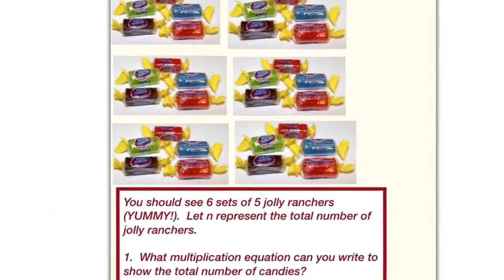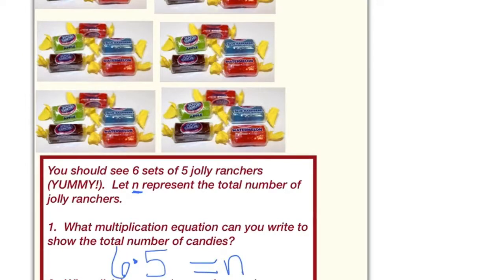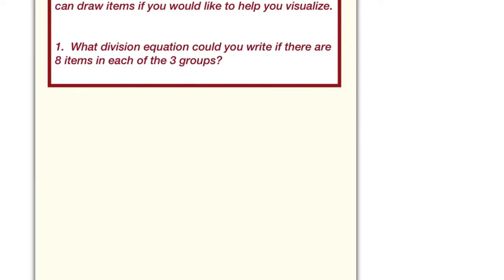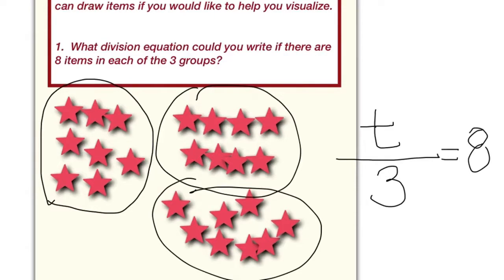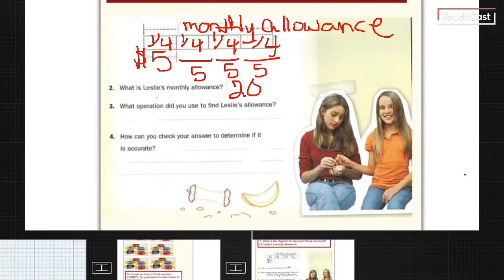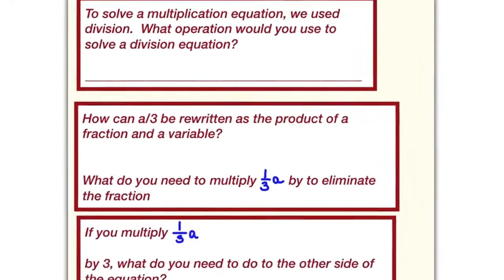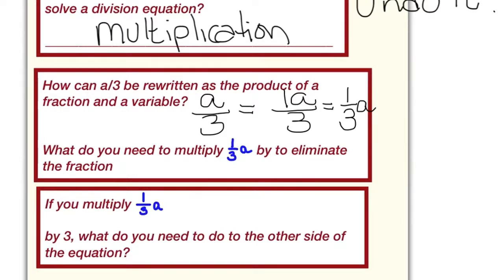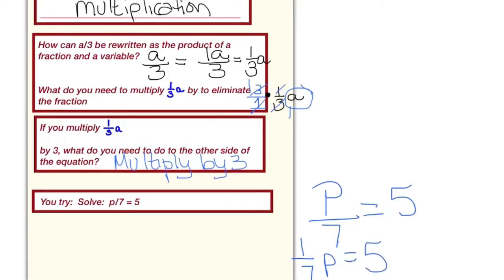2017 Solve Division Equations Part 1